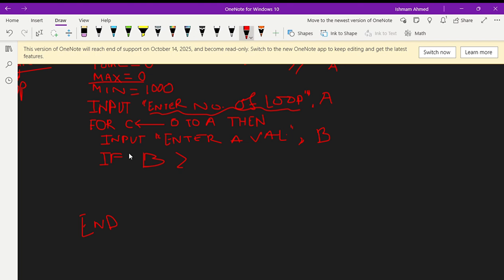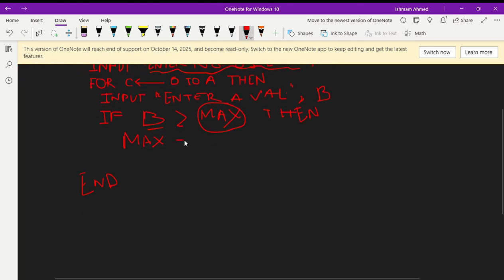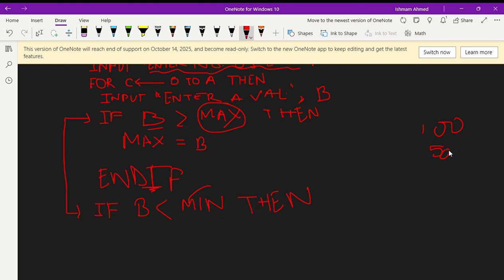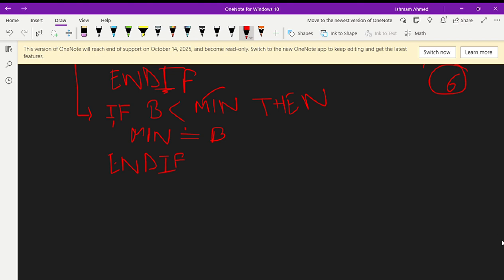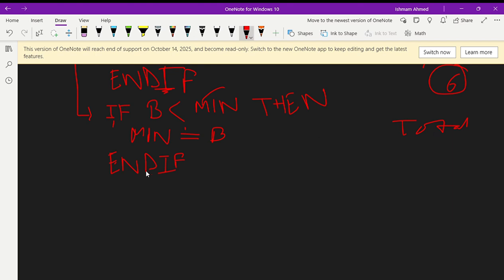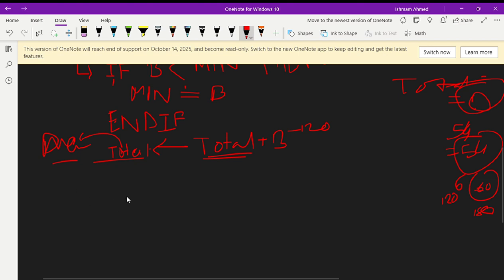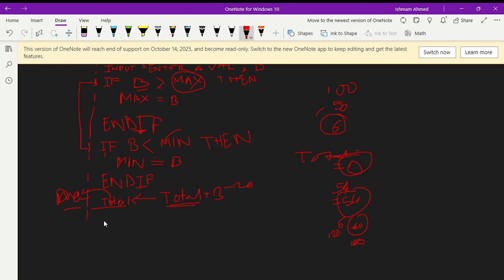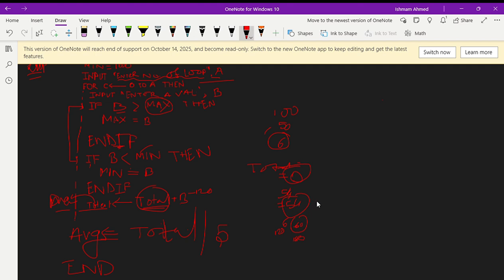Pseudocode Part 2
Conitnuation of the previous video